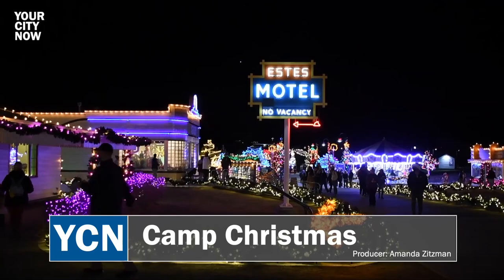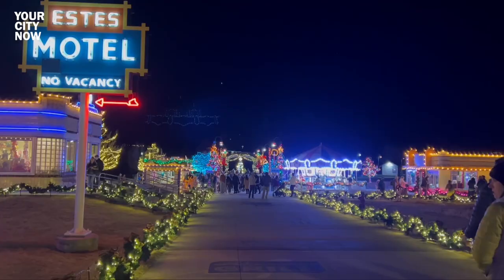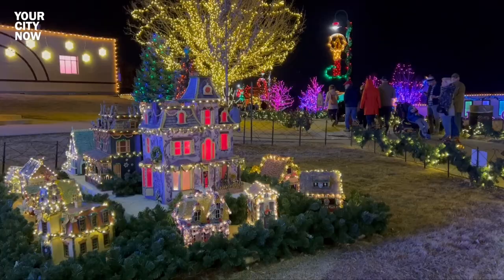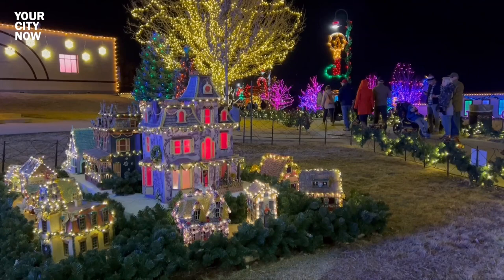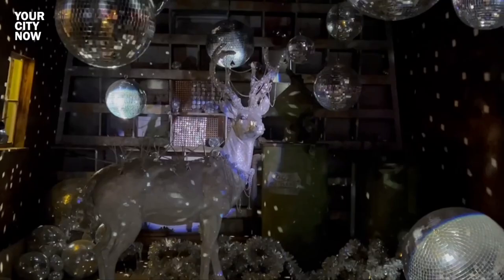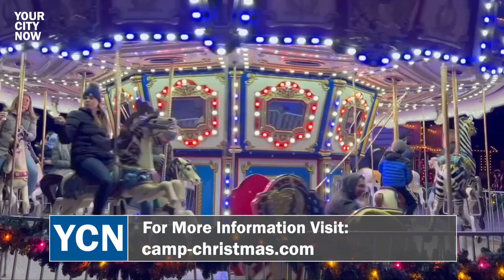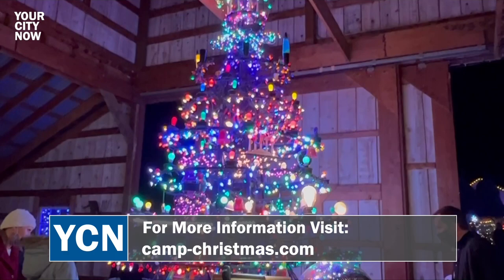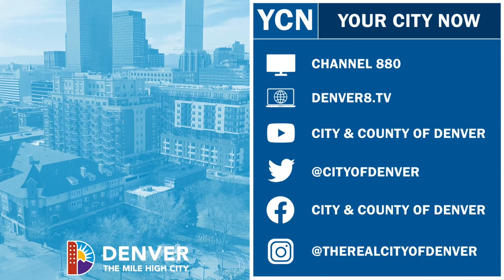Your City Now: Camp Christmas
Lakewood's Belmar Park is alight in 6 acres of holiday joy and cheer. We talked to Lonnie Hanzon, the mind behind this winter wonderland, about his creation.